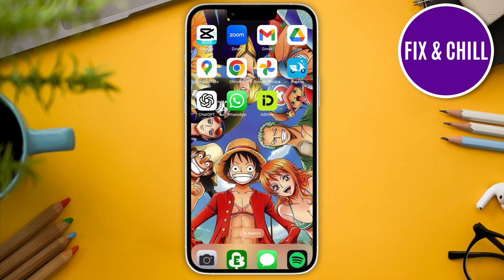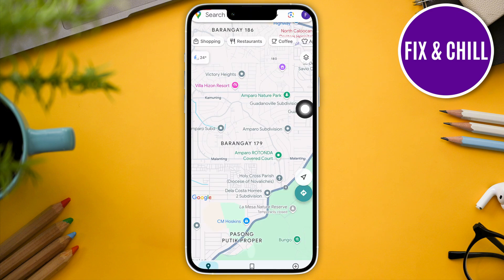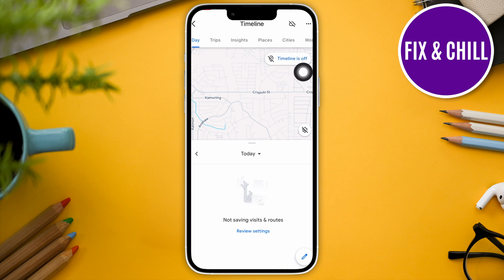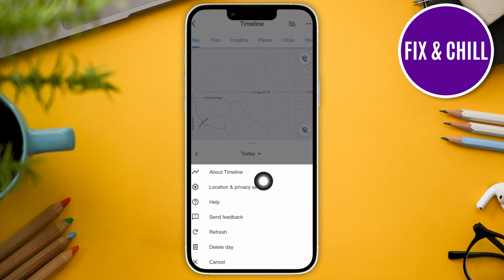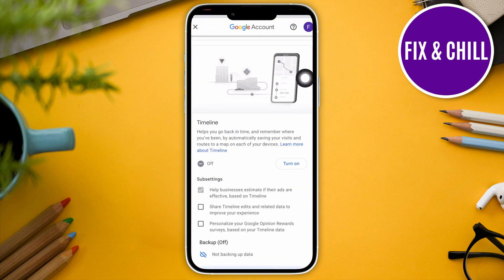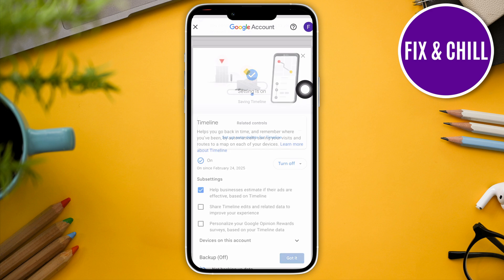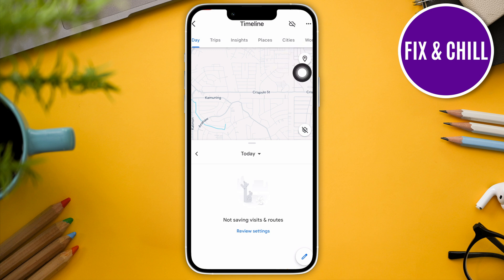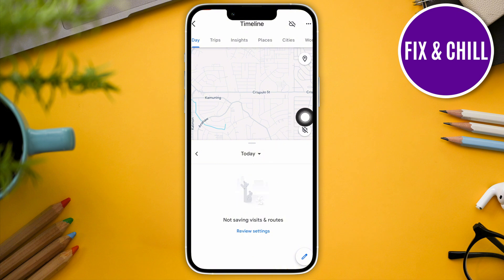How to Recover Deleted Timeline on Google Maps (2025) | Check Location History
Learn how to recover deleted Timeline history on Google Maps in 2025! 🗺️🚀 In this step-by-step guide, we'll show you how to check and restore your location history, even if it's been deleted.